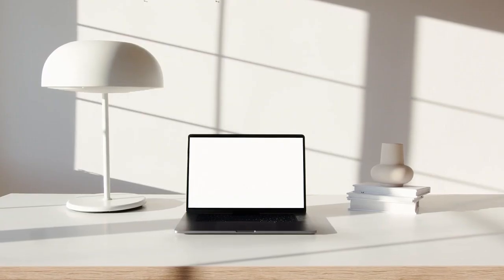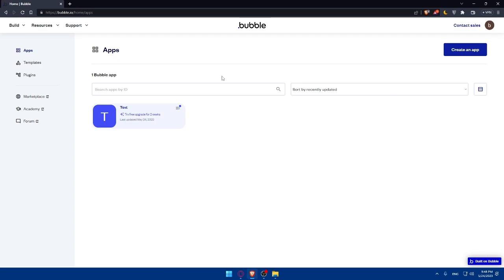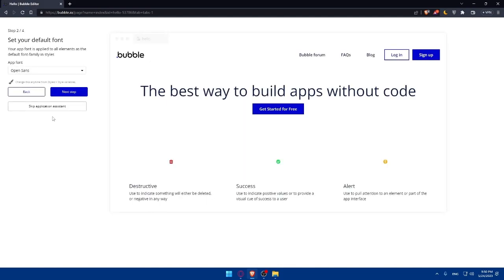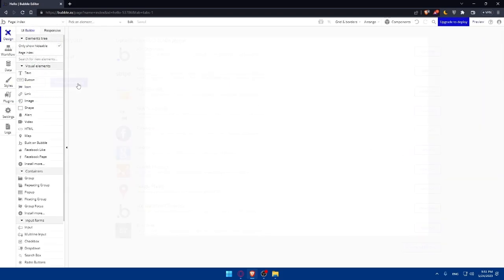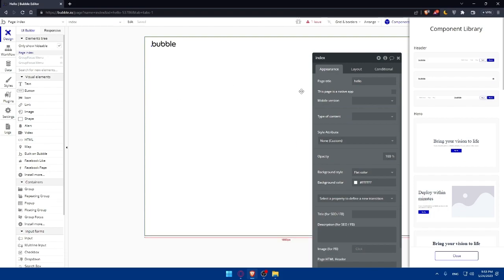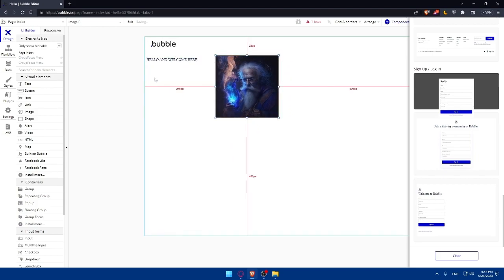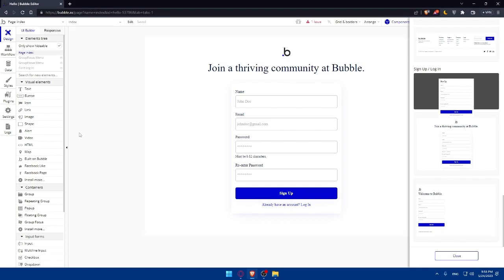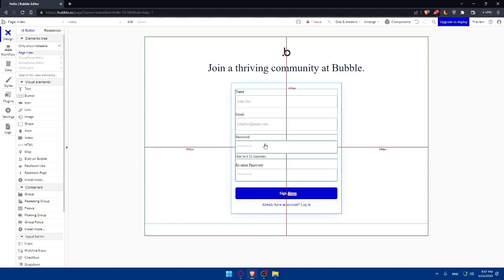How To Create Simple Mobile App Using Bubble.io 2025! (Full Tutorial)